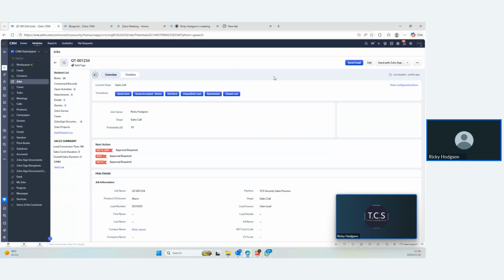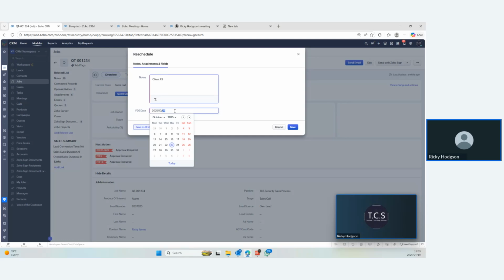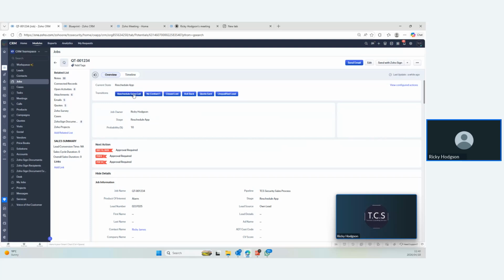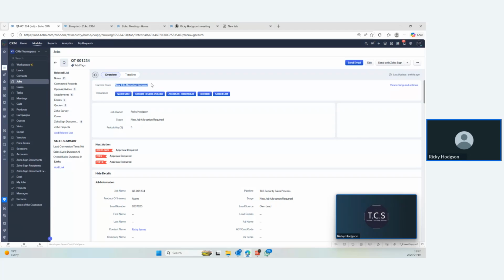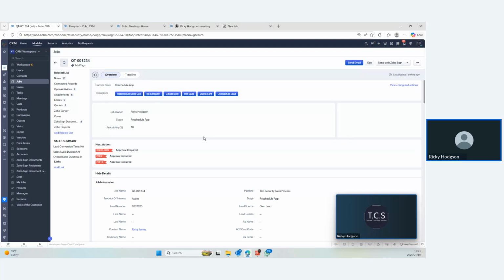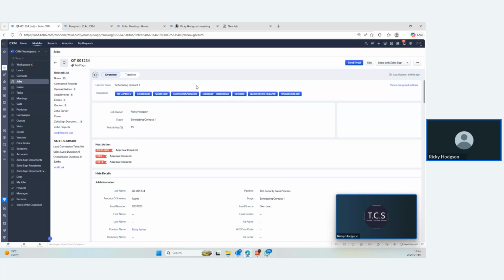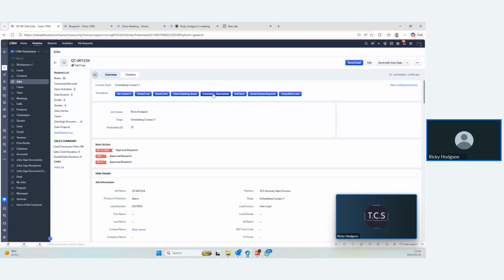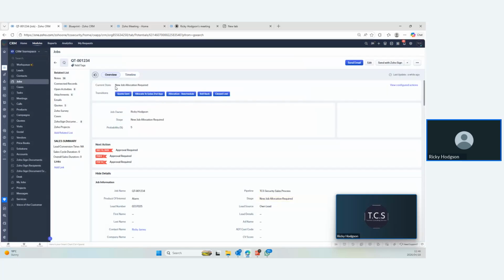Rescheduling Sales Appointments in Zoho CRM